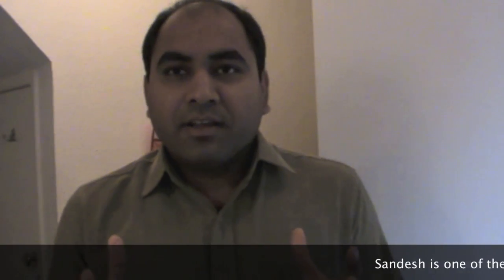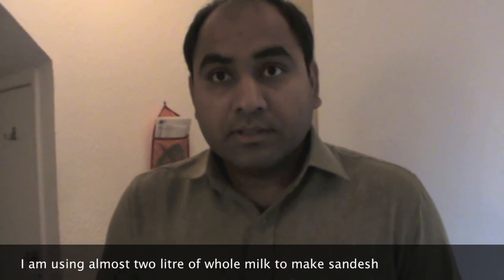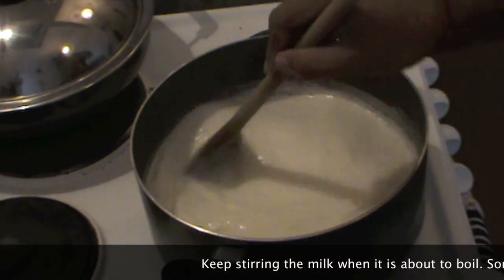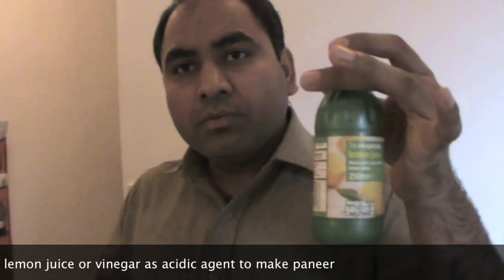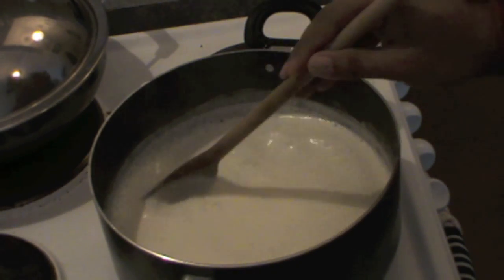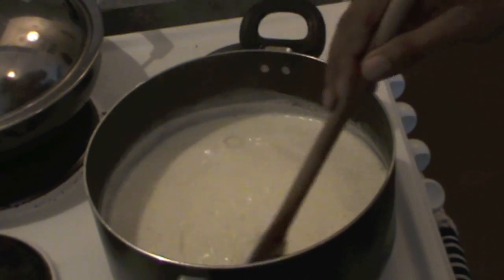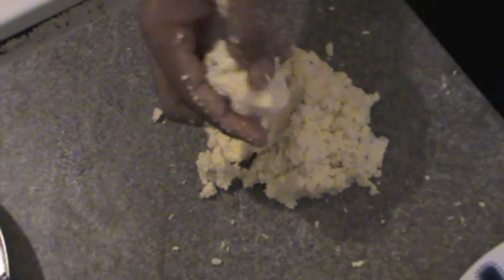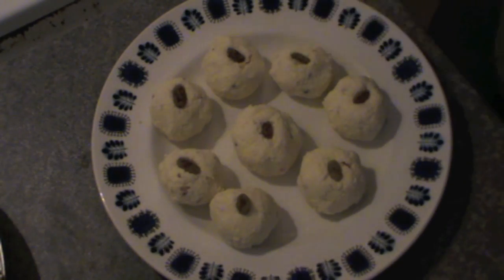Sandesh (kacha gulla) - Bengali Sweet for diwali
Sandesh (kacha gulla)

Sandesh (Hindi: संदेश) is a sweet snack originated and still very popular in Bengal region (present independent Bangladesh and West Bengal, a province of India ). It is created with milk and sugar. Some recipes of Sandesh call for the use of chhana (curdled milk) or paneer instead of milk. Some people in the region of Dhaka call it pranahara (literally, heart 'stealer') which is a softer kind of sandesh, made with mawa and the essence of curd.